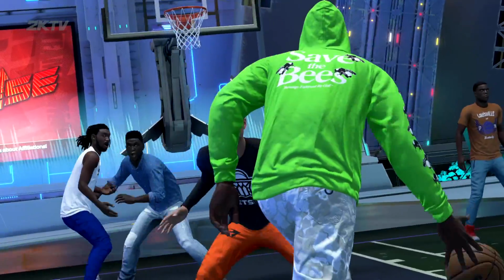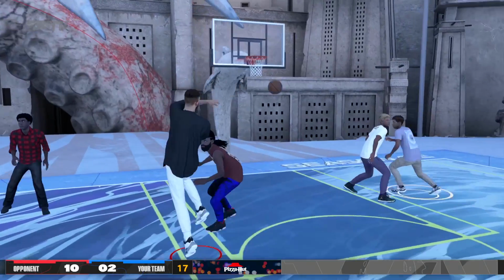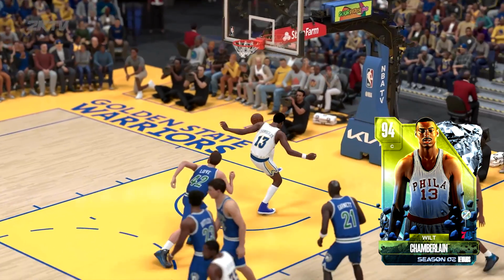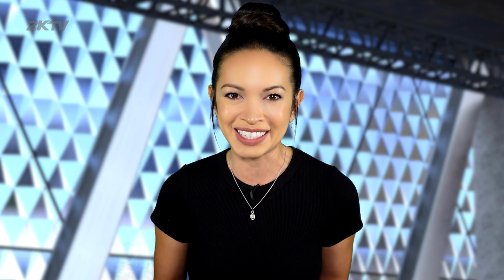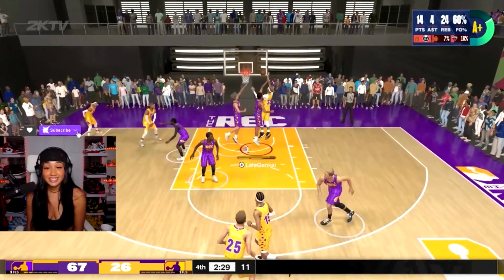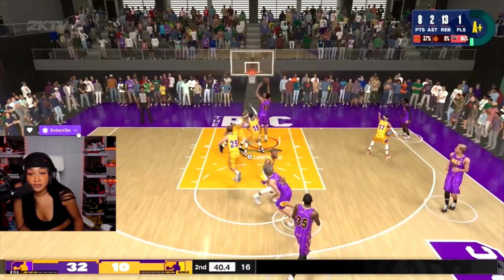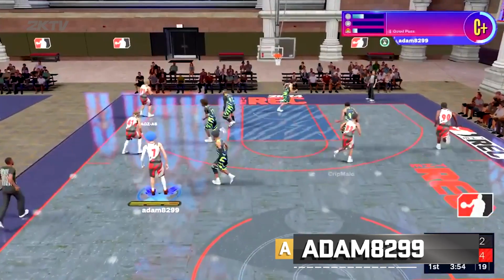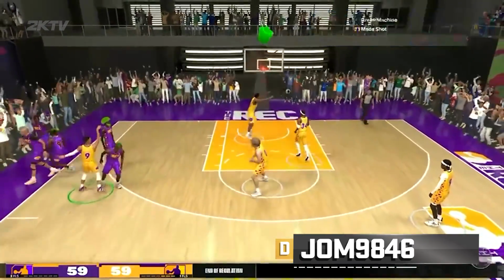Welcome to Season 2! - NBA 2KTV S10. Ep. 7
We have all the details on Season 2 in NBA 2K24! Plus, Lele Genkai tips off our series on Community MyPLAYER builds, and YOUR Top Plays of Season 1!

Want a chance to be featured on Top Plays? Share your best clips over social media using

Check out NBA 2KTV in NBA2K24.

ESRB Rating: EVERYONE